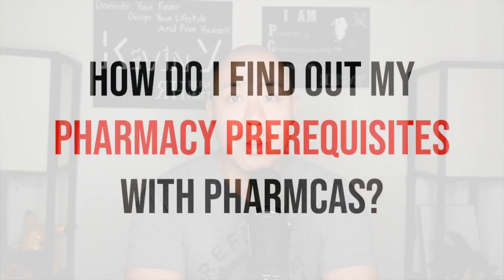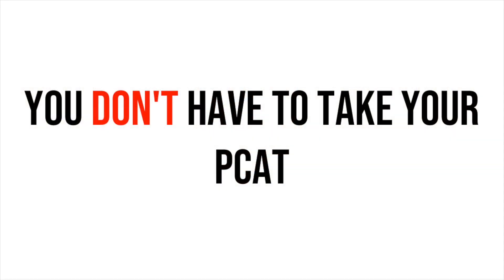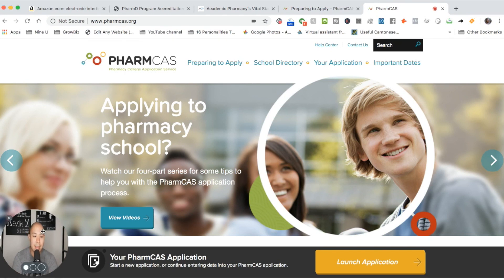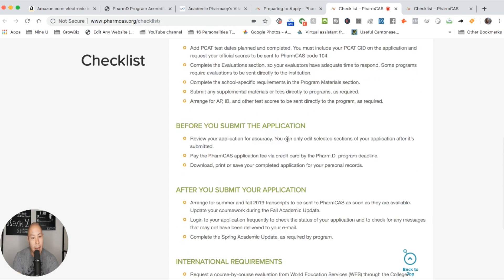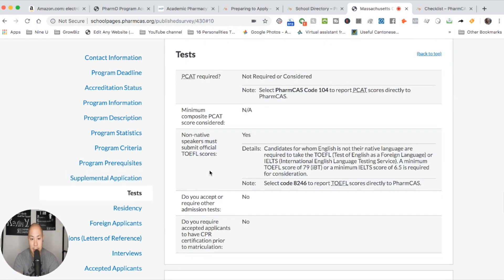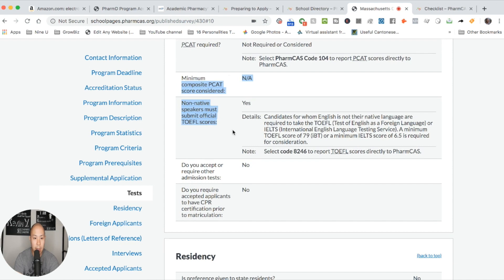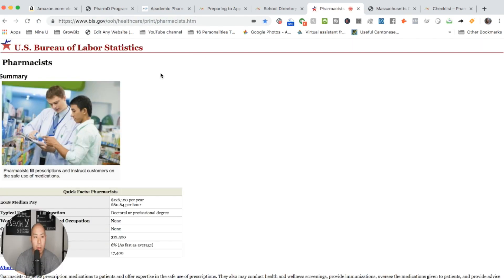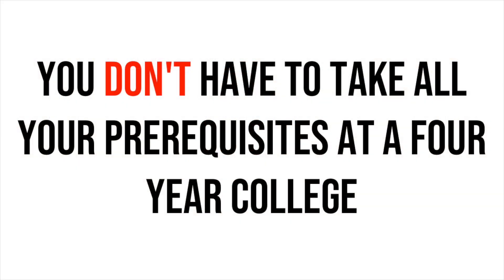Should you apply to pharmacy school? (Pharmacy prerequisites + PharmCAS tutorial)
Should you apply to pharmacy school?

So are you wondering how difficult is it to get into pharmacy school and how to figure out pharmacy prerequisites?

In today's video I breakdown step by step PharmCAS tutorial to help you figure out how to figure out your pharmacy prerequisites and pharmacy market saturation with the US Bureau of Labor Statistics.

If you're struggling to find out your pharmacy courses requirements or pharmacist degree requirements, this video is for you.

Timestamps ⏰
1:13 How do I find out my pharmacy prerequisites with PharmCAS?
2:48 What is PharmCAS and why you should use it
3:39 Should you take your PCAT for pharmacy school?
5:24 PharmCAS tutorial
11:40 How to find out if pharmacy market saturation with US Bureau of Labor Statistics
12:20 How to find out how many students are graduating every year using AACP Vital Statistics
13:15 Do you need all your pharmacy prerequisites before applying to pharmacy school?

My educational courses 🏫
💸 Start investing over the weekend with your Roth IRA with my FREE investing MASTERCLASS ➜